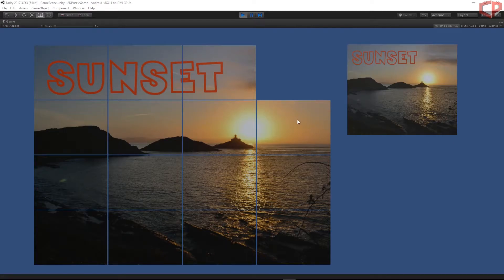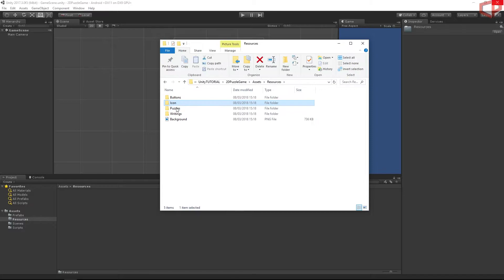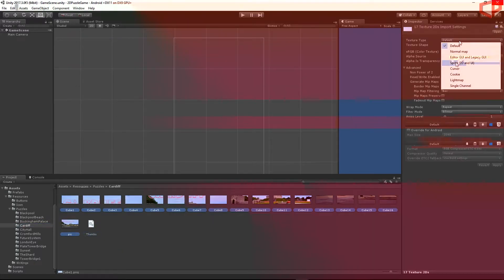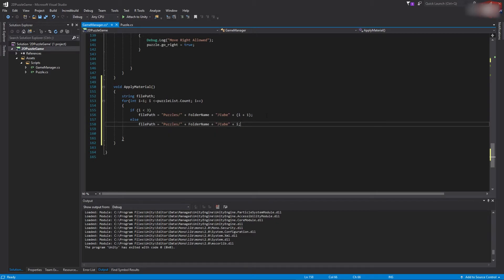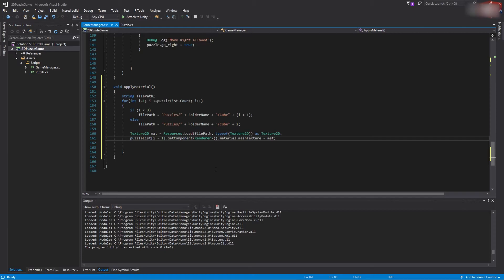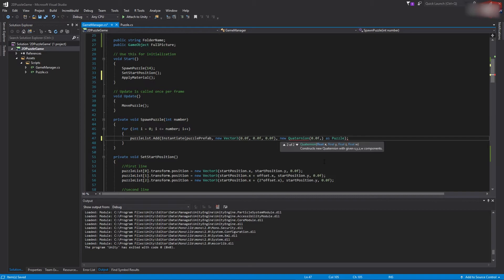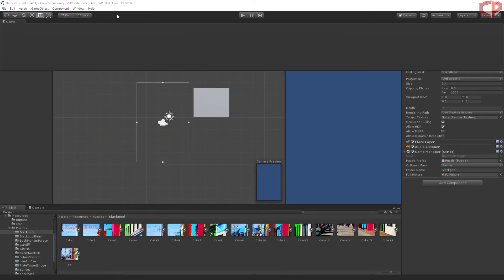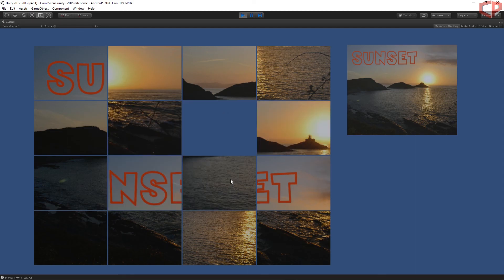How to make a Puzzle Game (E05 Adding Puzzles Graphics) - Unity Tutorial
In this video we will add graphics to our puzzles and making sure each puzzle has the right picture applied.

All graphics to this tutorial is available on my website. It is not available on my dropbox any more.